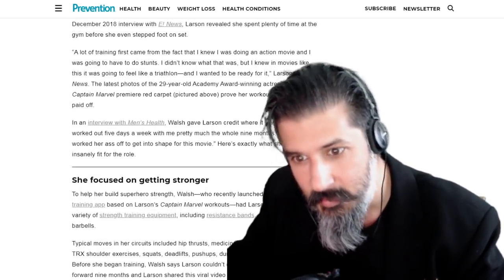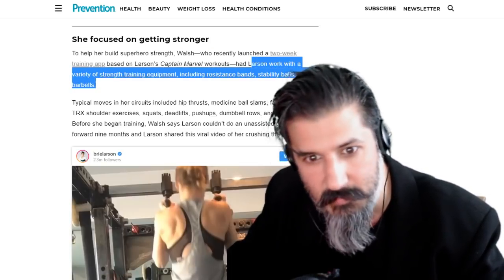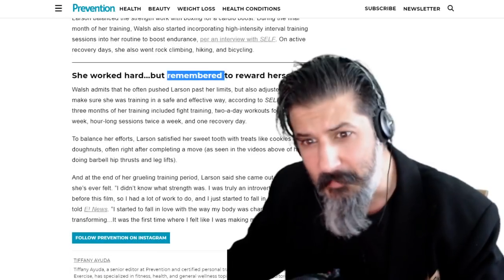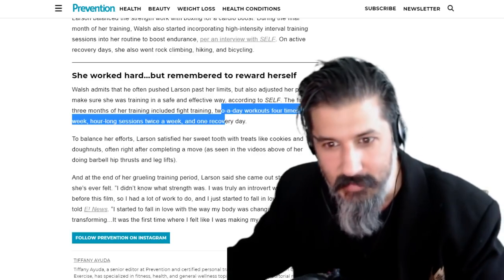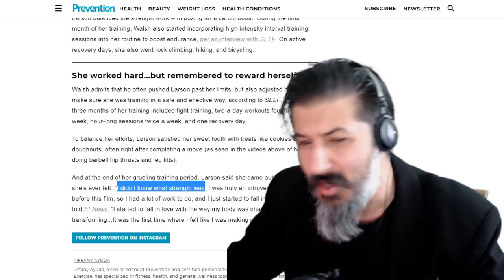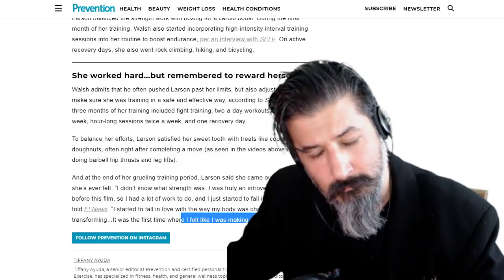CAPTAIN MARVEL HIP THRUSTS WORKOUT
BRIE LARSON WORKING OUT HEAVY TO GET IN SHAPE FOR CAPTAIN MARVEL

GOING TO BE A GREAT MOVIE
I CAN FEEL IT BRETHREN

MAXIMUM EFFORT FOR MAXIMAL REWARDS

HAIL CAESAR

HAIL CENTURIONS

HAIL VALKYRIES

I AM YOUR GAYLORD